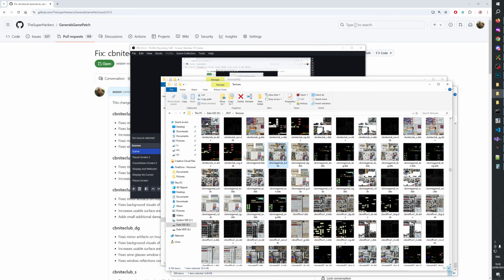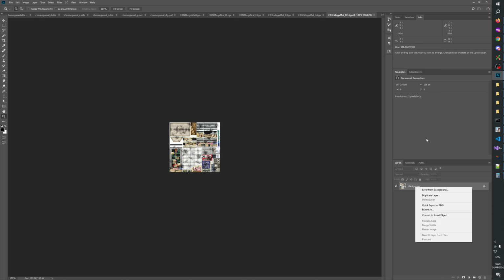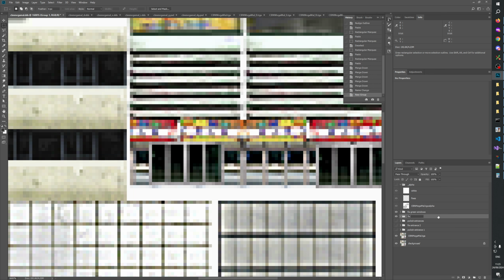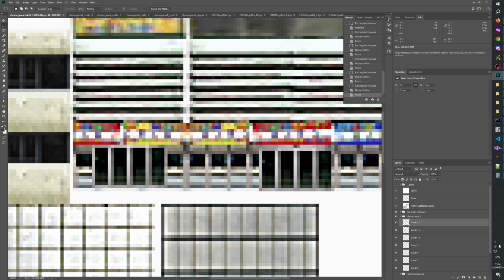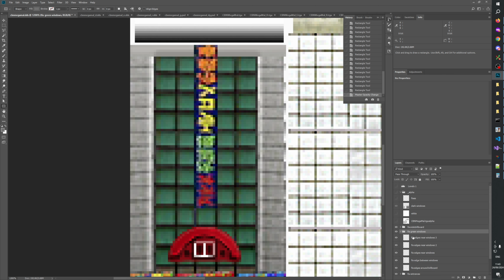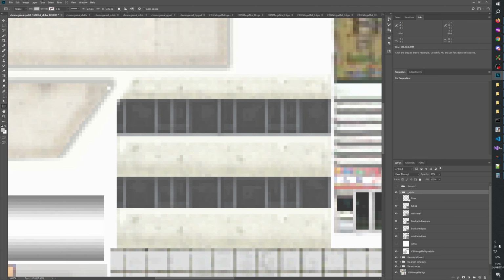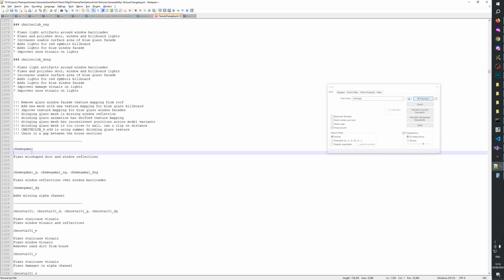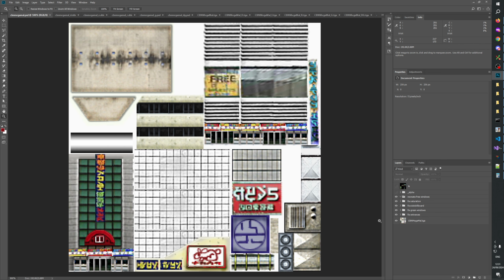Let's fix Generals Zero Hour 0122 - Super Patch & Thyme - cbnmegamal textures